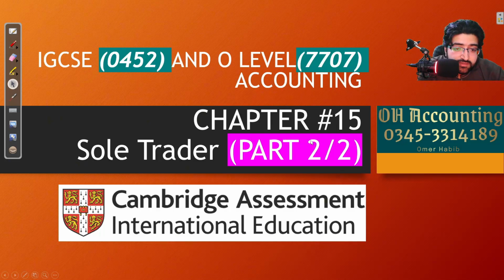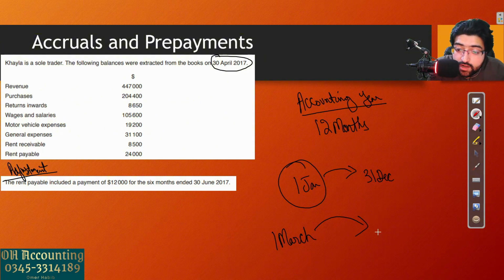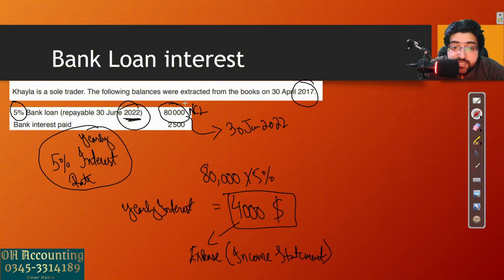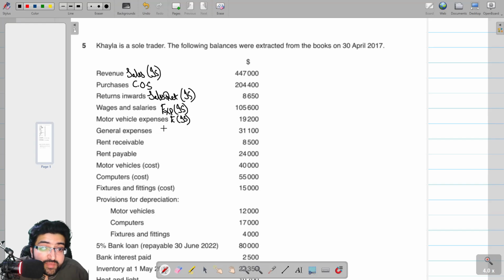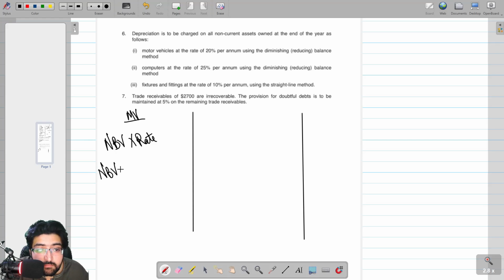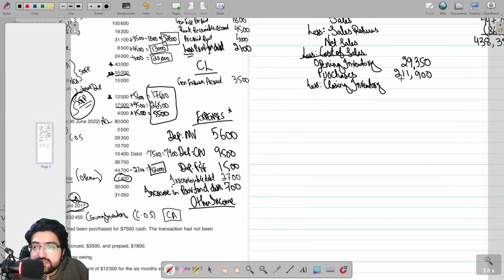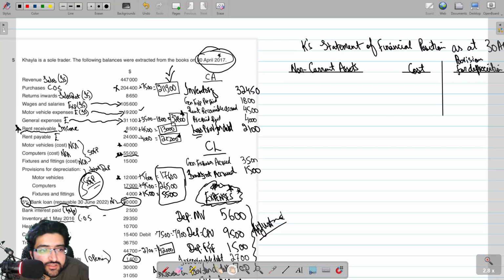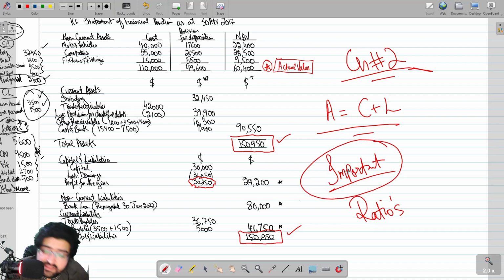Chapter #15 SOLE TRADERS (PART 2/2), 0452 IGCSE and 7707 O LEVEL ACCOUNTING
00:00 Introduction
00:34 Accruals and Prepayments adjustments
24:06 Depreciation adjustments
36:48 Bank Loan and interest adjustments
41:13 Irrecoverable debts and provision for doubtful debts adjustments
51:37 Error Adjustment
54:22 Past paper Question (7110/21/October/November/2017/Q5)